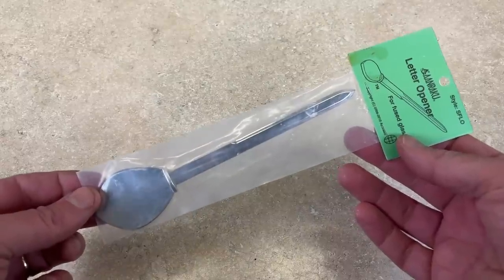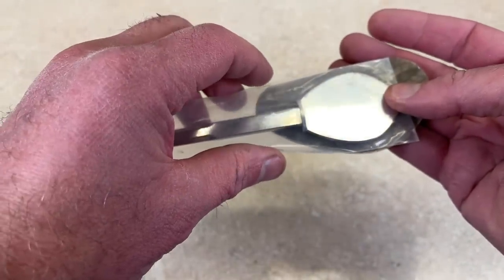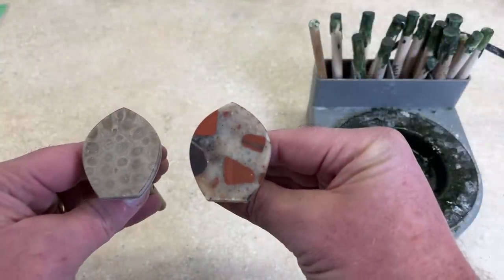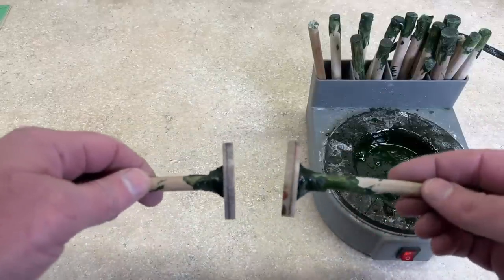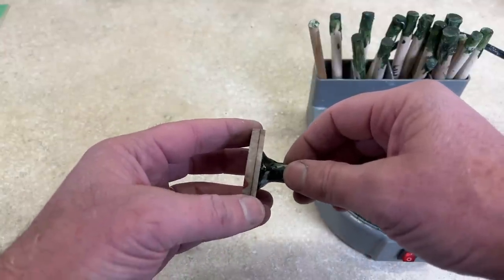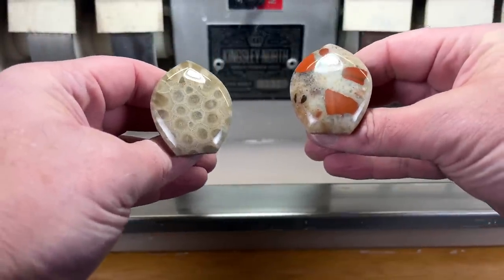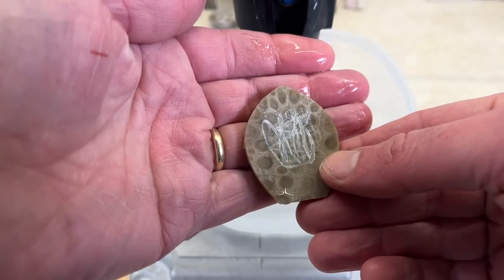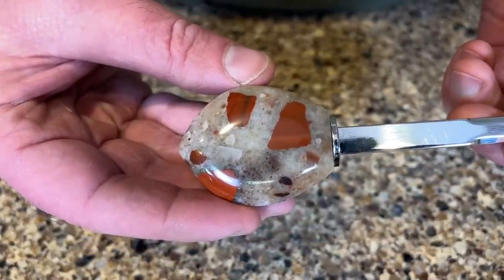Rock, Paper, Letter Opener???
Nancy and I had fun making this one. I hope you have at as much fun as we did.